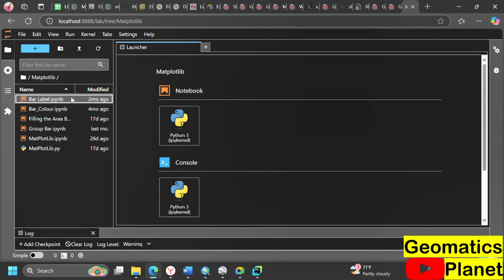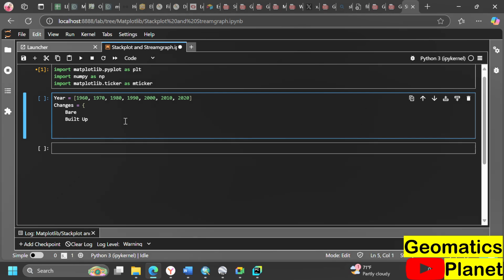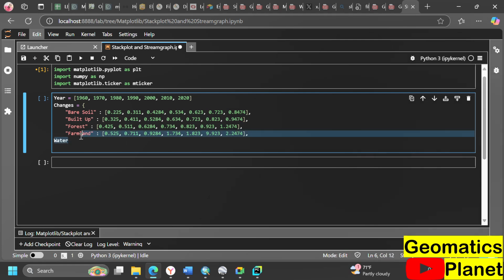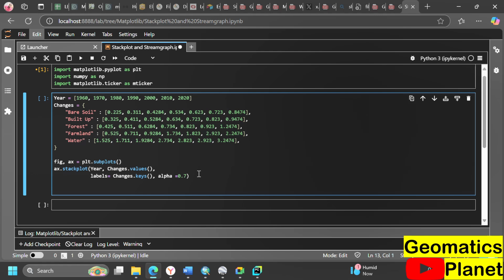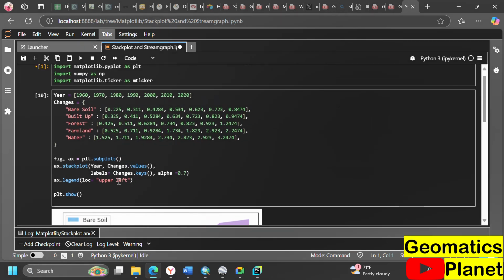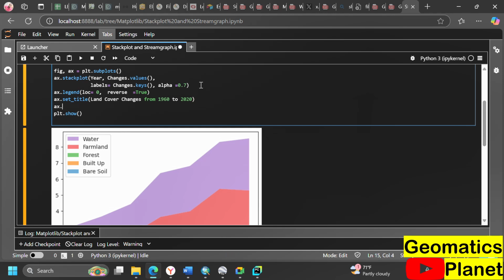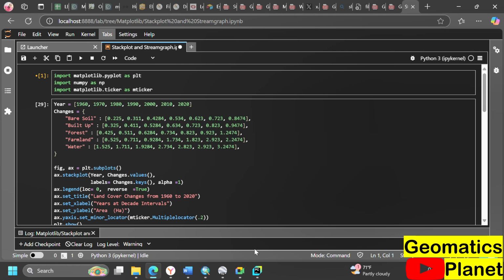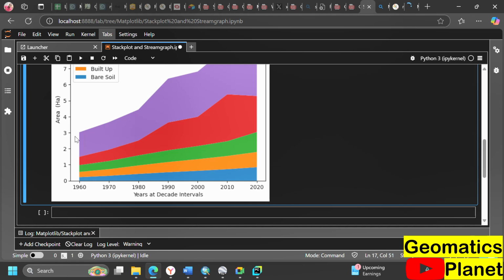Visualizing Land Cover Changes Using Stackplots in Python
This video demonstrates how to create stackplots in Python using Matplotlib. Stackplots are an excellent tool for visualizing the contribution of individual datasets to a cumulative total over time. You'll see how to plot land cover changes across decades, incorporating categories like bare soil, built-up areas, water, forest, and farmland. The tutorial guides you through the process of setting up data, customizing the plot with labels, legends, and titles, and achieving a clear, informative visualization. Perfect for Python enthusiasts working on time-series or environmental data analysis.